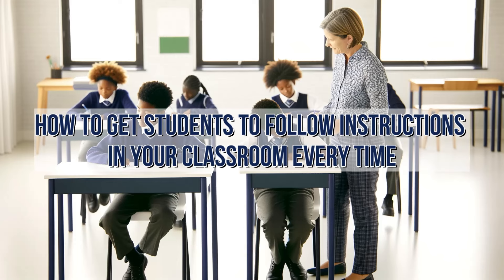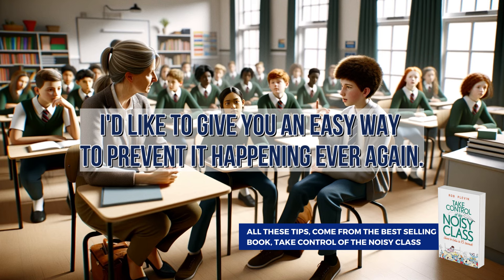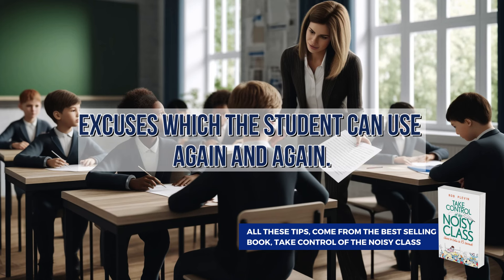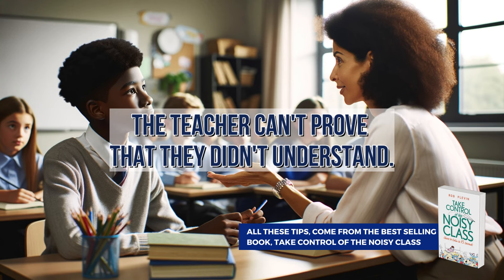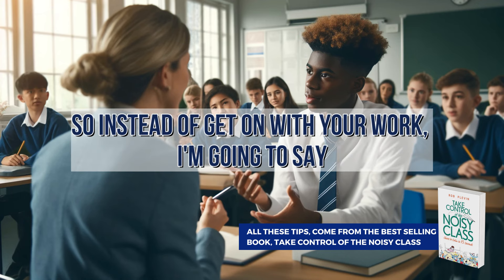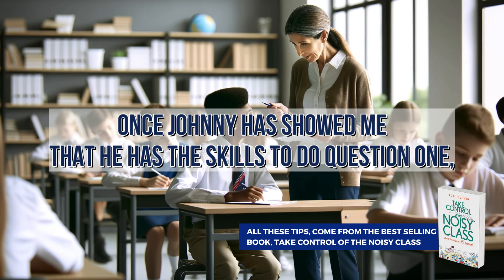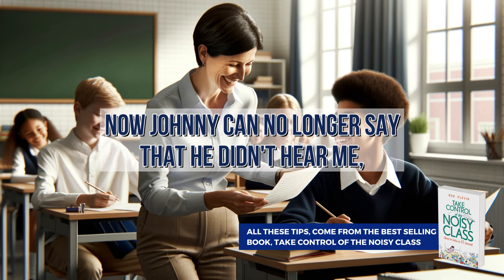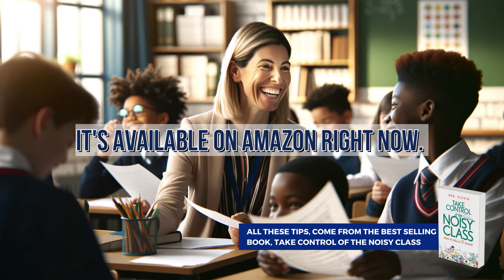How to get students to follow instructions in your classroom every time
Facing the endless cycle of ignored instructions and uncompleted tasks in your classroom? You're not alone. Many teachers experience the frustration of students not following through on simple directions, often leading to wasted time and unmet educational goals. In this transformative video, we present an easy and effective three-step fix that will ensure your students follow your instructions every time, eliminating the common "I didn't hear you" or "I didn't understand" excuses. This approach is not just a temporary solution but a game-changer in classroom management, providing a clear path to enhanced student accountability and improved productivity.